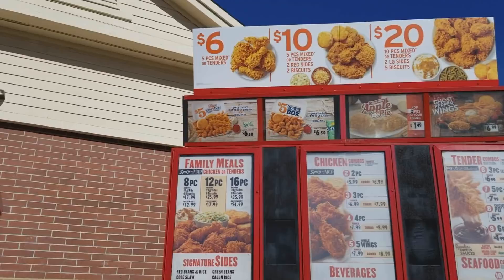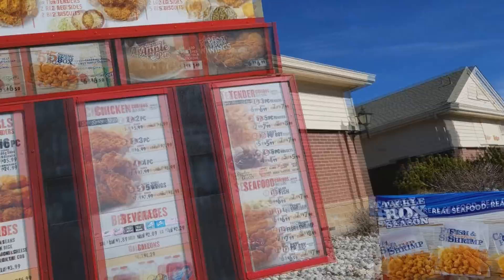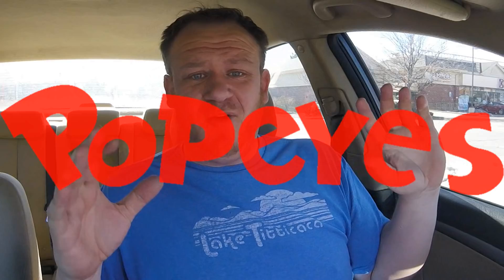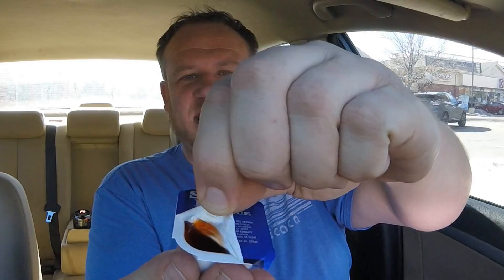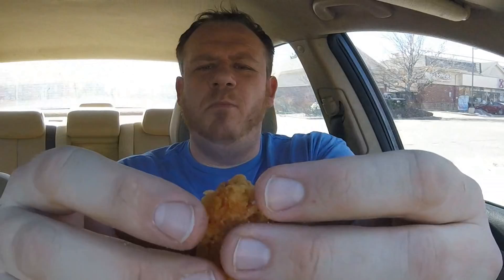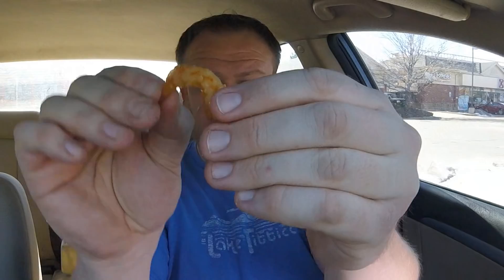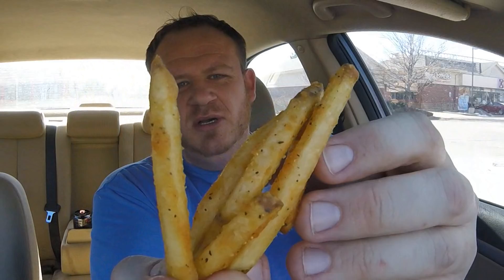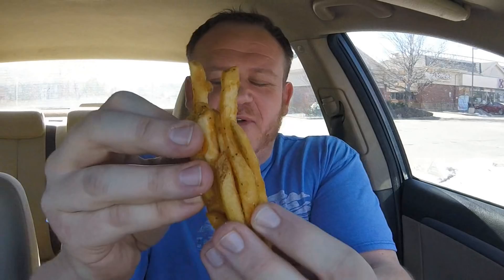Popeyes ☆SWEET HEAT BUTTERFLY SHRIMP TACKLE BOX☆ Food Review!!!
Popeyes ☆SWEET HEAT BUTTERFLY SHRIMP TACKLE BOX☆ Food Review! A generous helping of freshly fried butterfly shrimp, coated in a thick "sweet & heat" batter that has you thinking you're eating spicy donuts, when really you've cast your net into this combo which includes a side of Cajun Fries and Popeyes' famous biscuit! All for the low-low of $5 bucks! Only for a LIMITED TIME!!!

- Justin